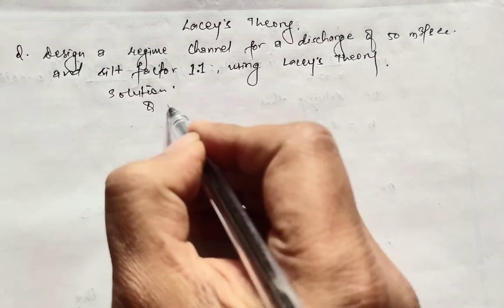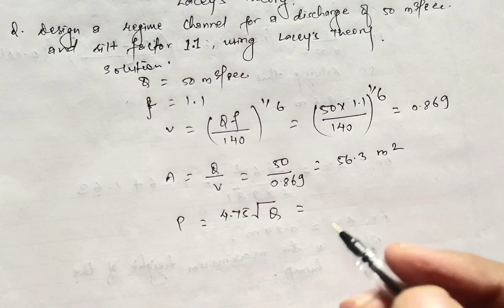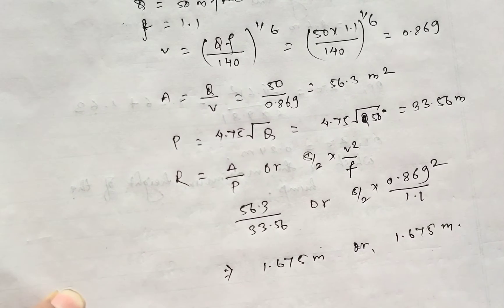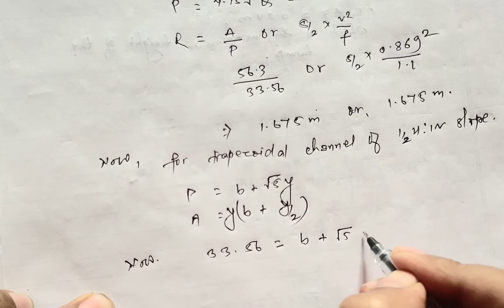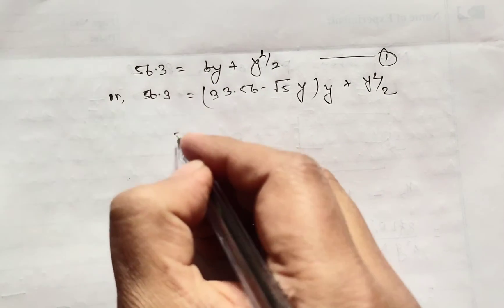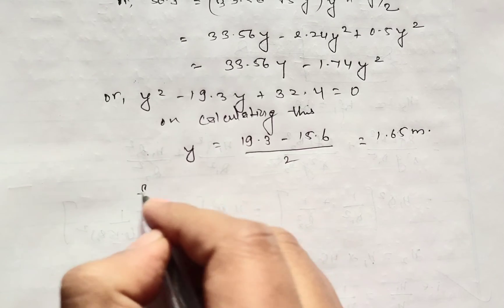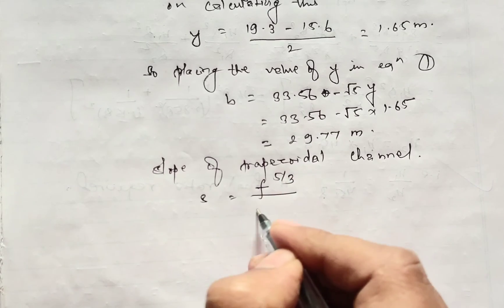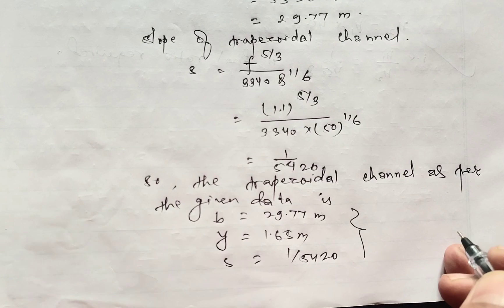Regime Channel Design using Lacey`s Theory | Irrigation Canal Design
Regime Channel Design using Lacey`s Theory

Join us on an enlightening journey into the world of hydraulic engineering as we explore the application of Lacey's Theory in the design of regime channels! In this video, we unravel the intricacies of Lacey's Theory and how it serves as a guiding principle for optimizing the flow dynamics and geometry of open channels. Discover the key considerations, calculations, and real-world applications that make Lacey's Theory a cornerstone in hydraulic design.

🌊 What You'll Explore:

Lacey's Theory Unveiled: Gain a solid understanding of Lacey's Theory and its significance in the realm of open channel design. Explore how this theory, developed by the eminent hydraulic engineer Robert Lacey, offers a systematic approach to channel design.

Regime Channel Design: Delve into the principles of regime channel design and how Lacey's Theory is applied to achieve optimal flow conditions. Understand the factors that influence the design process, including channel slope, bed material, and flow velocity.

Calculations and Equations: Explore the step-by-step methodology used in Lacey's Theory to calculate channel dimensions and optimize flow conditions. Understand the equations involved, the variables at play, and how these calculations guide engineers in tailoring channel dimensions for various hydraulic conditions.

Engineering Considerations: Gain insights into the broader engineering considerations associated with regime channel design using Lacey's Theory. Explore how engineers balance the need for efficient energy conversion with considerations like sediment transport, channel stability, and overall system performance.

Whether you're a student navigating the complexities of hydraulic engineering or an engineering enthusiast eager to deepen your understanding, this tutorial provides valuable knowledge.